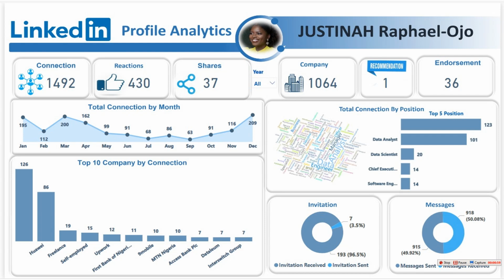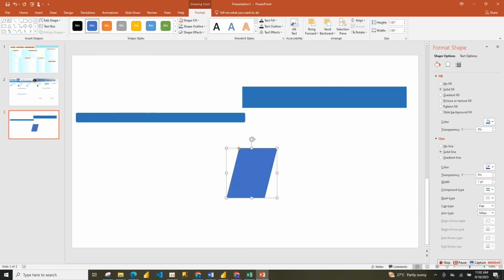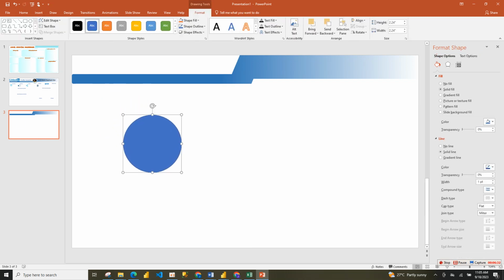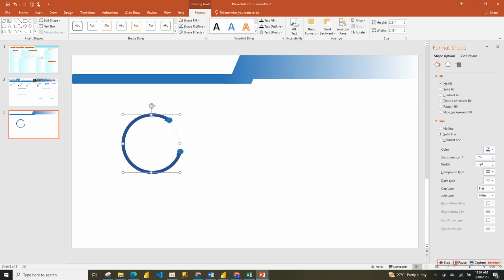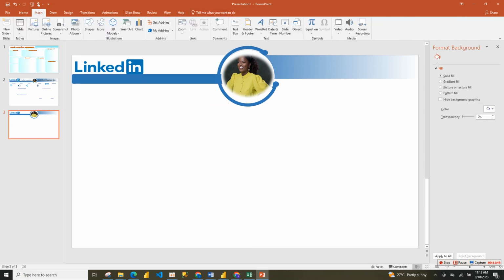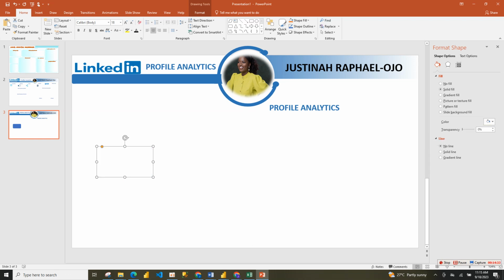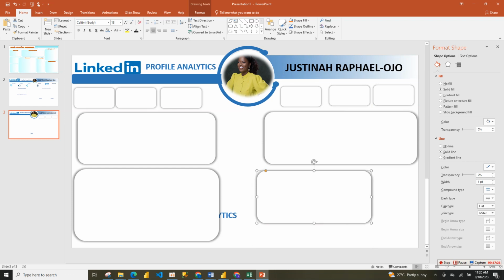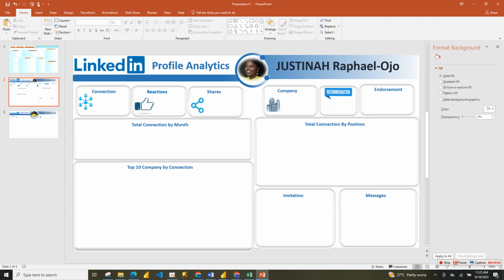DESIGNING YOUR DASHBOARD BACKGROUND IN POWER POINT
Learn how to create a modern background and gradient tile design for interactive dashboards.